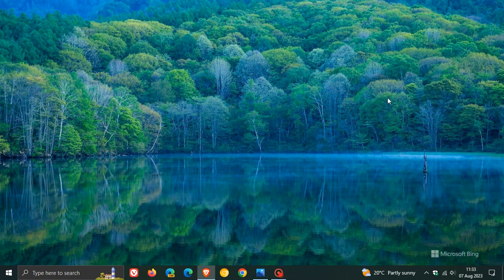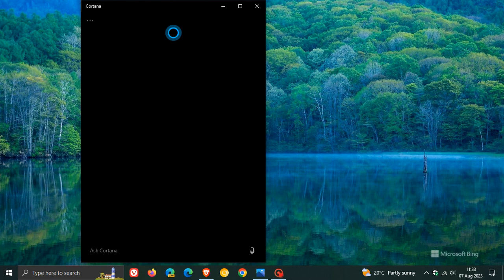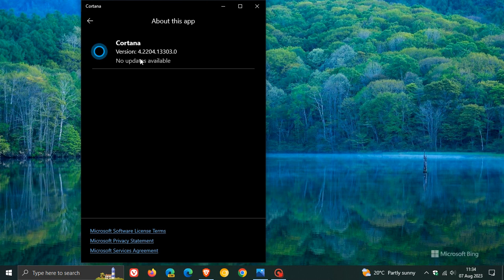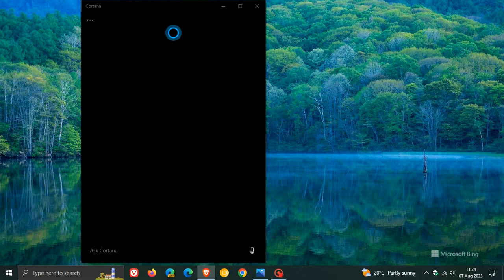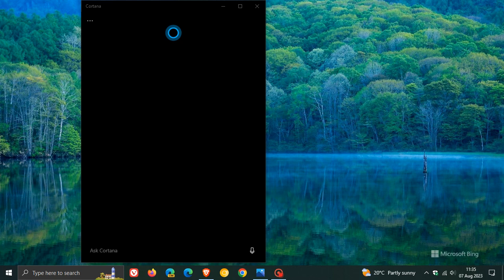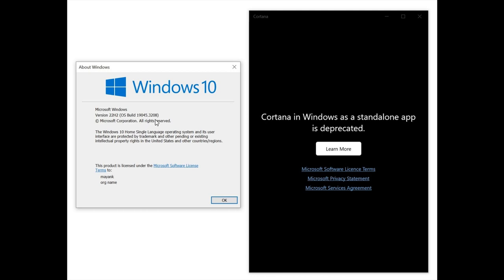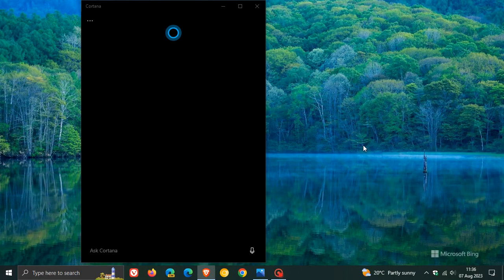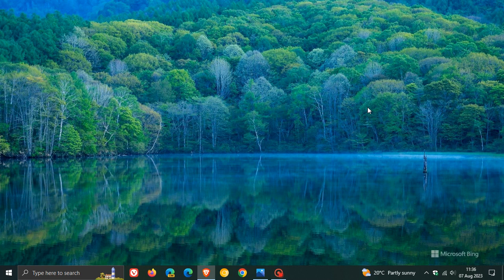Microsoft now starts Deprecating Cortana on Windows 10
In June Microsoft announced that, starting in late 2023, they will no longer support Cortana in Windows as a standalone app Now, in the Release Preview Channel, Microsoft has started killing off and disabling the Cortana app on Windows 10 devices.